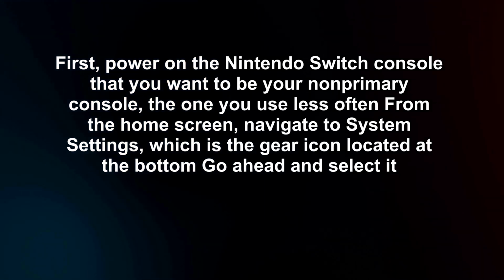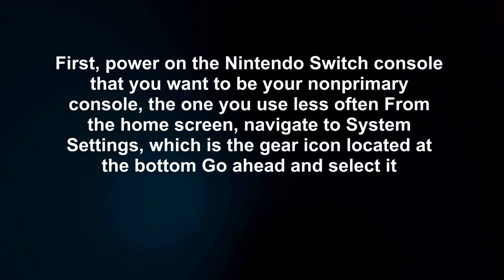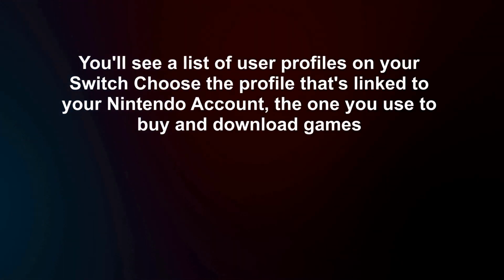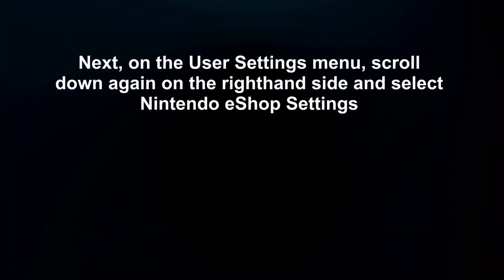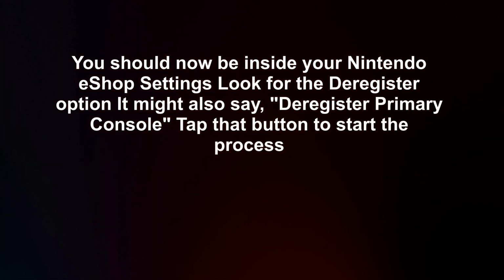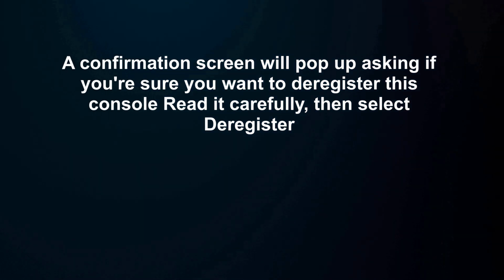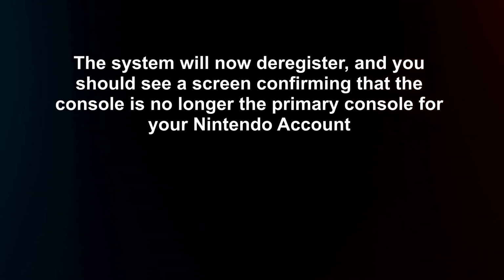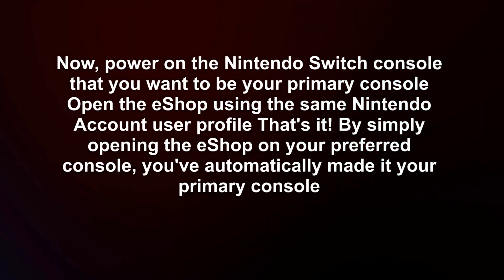How To Change Primary Nintendo Switch Console - GUIDE!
How To Change Primary Nintendo Switch Console: Designate your go-to device by changing the primary Nintendo Switch console, ensuring you have access to your digital games and content wherever you play most often.

00:00 Intro
00:14 System Settings
00:23 Users
00:29 User Profile
00:35 Nintendo eShop Settings
00:40 Deregister
00:46 Confirmation
00:51 Deregistered
00:55 Designate Primary Console